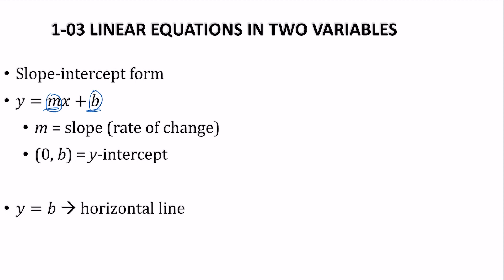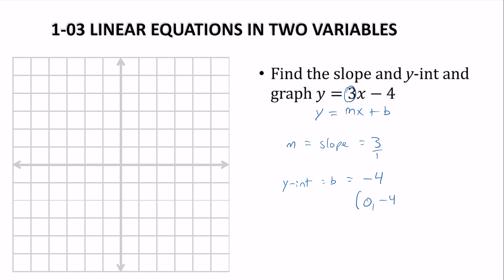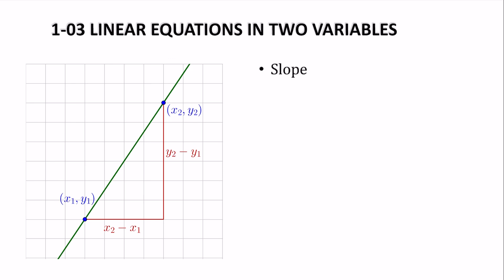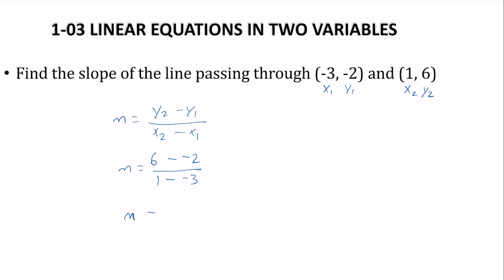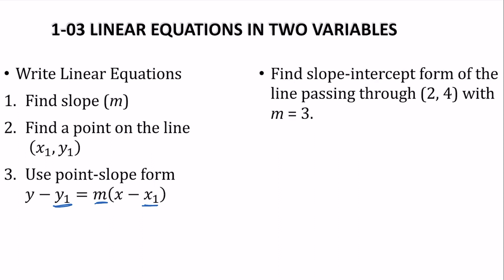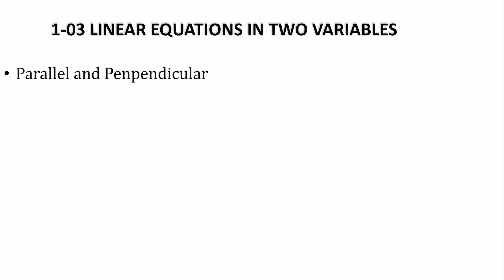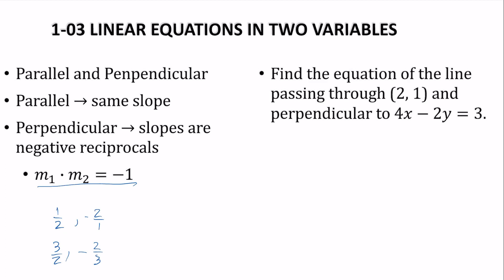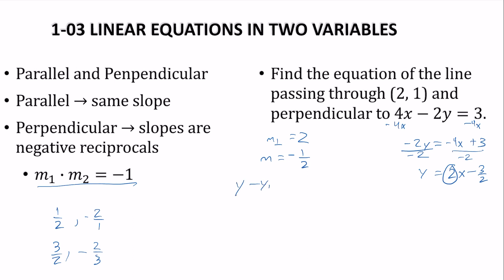Precalculus 1-03 Linear Equations in Two Variables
Calculate and interpret slope.
Write linear equations.
Graph linear functions.